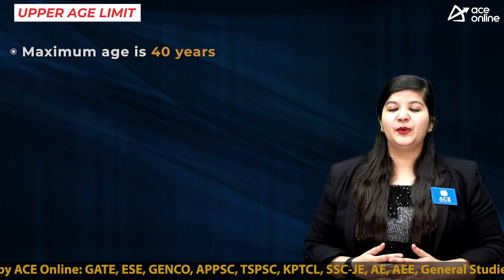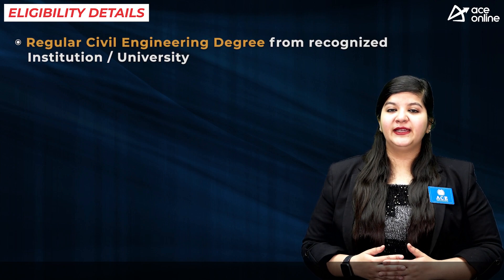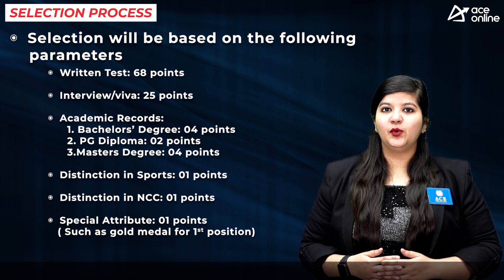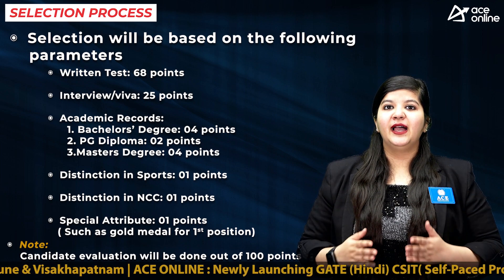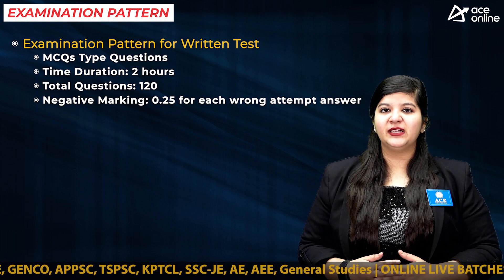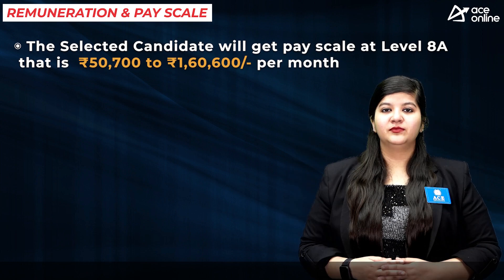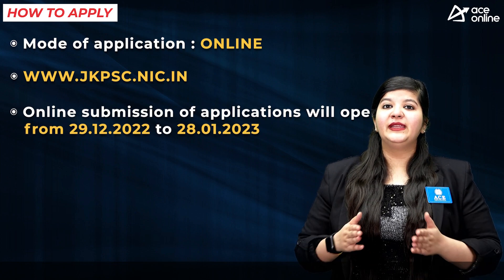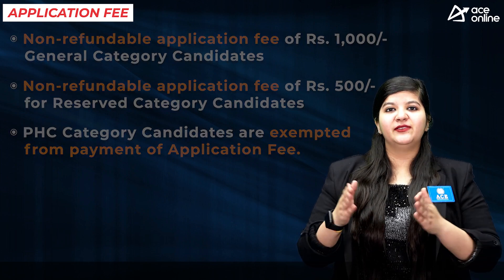JKPSC Recruitment 2023 for post of Asst. Engineers | Total 50 Vacancies | Last date: 28-Jan | ACE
Jammu and Kashmir Public Service Commission (JKPSC) in Jal Shakti Department invites the application forms from the candidates who are Union Territory of Jammu and Kashmir domicile for the post of Assistant Engineers

Total Posts: 50
POST NAME:
 Assistant Engineer
DISCPLINE:
Civil Engineering
AGE LIMIT
40 years
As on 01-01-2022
Age Relaxation for reserved categories candidates is as
per Norms

EDUCATIONAL QUALIFICATION
 Degree in Engineering from a recognized university.
SELECTION PROCESS
Weightage is given to different selection parameters:
Candidate evaluation will be done out of 100 points

 Written Test: 68 points
 Interview/viva: 25 points
 Academic Records:
1. bachelors’ Degree: 04 points
2. PG Diploma: 02 points
3. Masters Degree: 04 points
 The distinction in Sports: 01 points
 The distinction in NCC: 01 points
 Special Attribute: 01 point ( such as a gold medal for 1st position)

EXAM PATTERN
MCQs Type Questions
Time Duration: 2 hours
Total Questions: 120
Negative Marking: 0.25 for each wrong attempt answers

Tentative Exam Date: 4th Week of April 2023

PAY SCALE:
 Pay level 8A- 50700/- 160600- Rs
HOW TO APPLY:
Mode: Online

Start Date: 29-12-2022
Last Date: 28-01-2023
Application Fees:
General: 1000 Rs
Reserved: 500 Rs
PHC: Nil